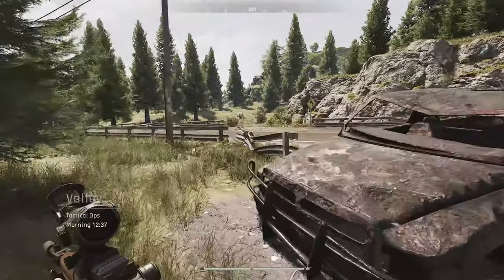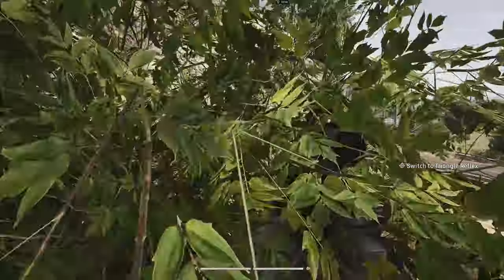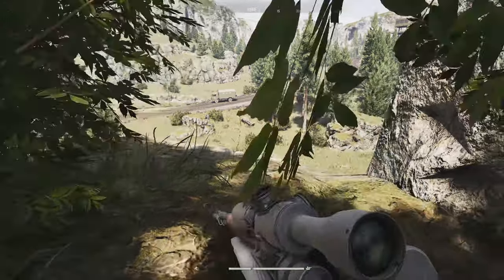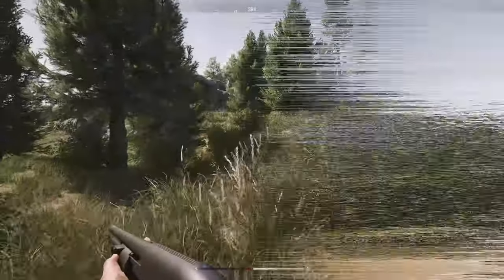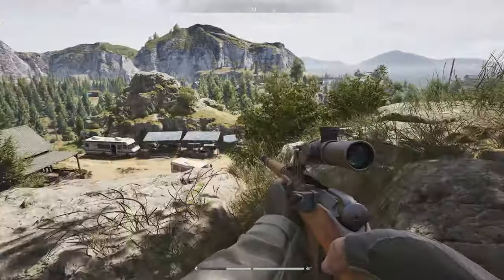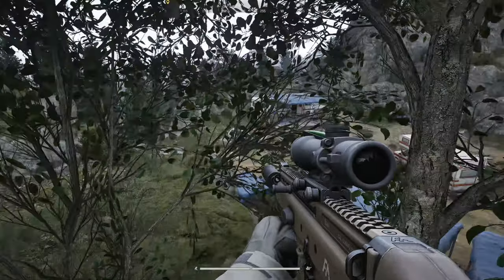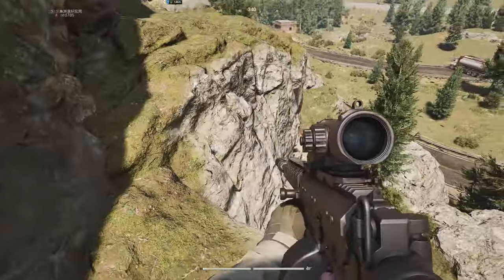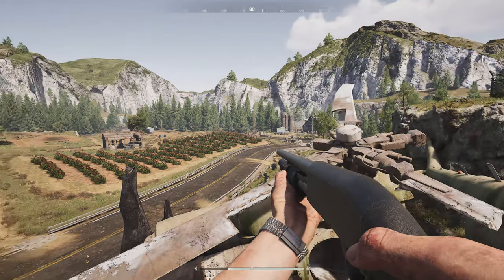ABI: Top 10 Valley Sniping Locations! - Arena Breakout Infinite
Playing this game for fun!

0:00 1st Sniper location - Radio Station Mountain
1:32 2nd Sniper Location - Frontier Mountain
2:16 3rd Sniper Location - BeachHead Mountain
3:06 4th Sniper Location - Supply Camp Roof Top
5:16 5th Sniper Location - Supply Camp Lower Rock
6:04 6th Sniper Location - Courtyard Front Sniper Tree's
6:25 7th Sniper Location - Courtyard Mountain Spot
7:13 8th Sniper Location - RV Camp Mountain RIGHT Side
9:09 8th Sniper Location - RV Camp Mountain LEFT Side
11:29 9th Sniper Location - Helicopter Crash Site
12:41 10th Sniper Location - Junkyard Factory Roof